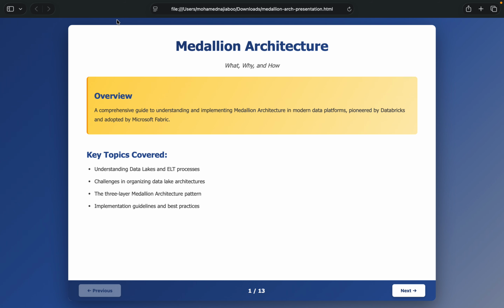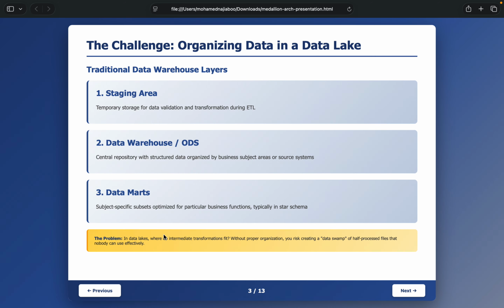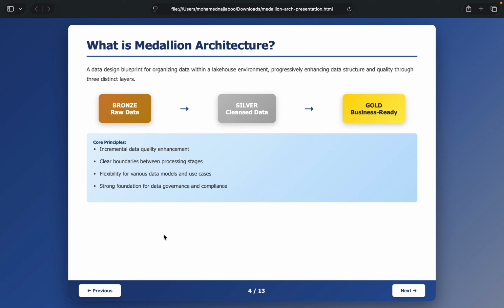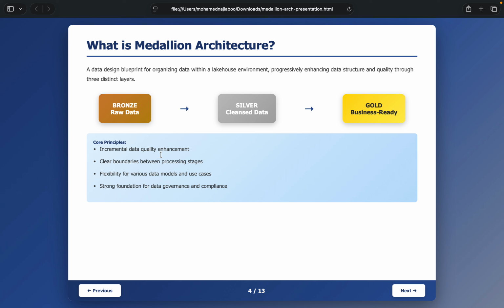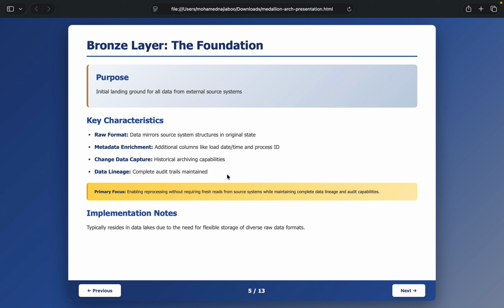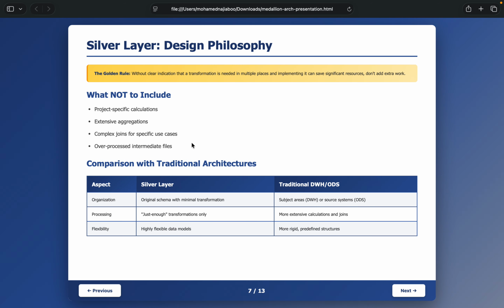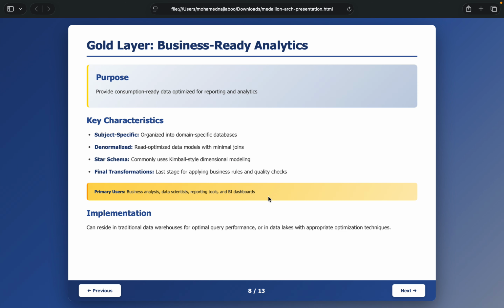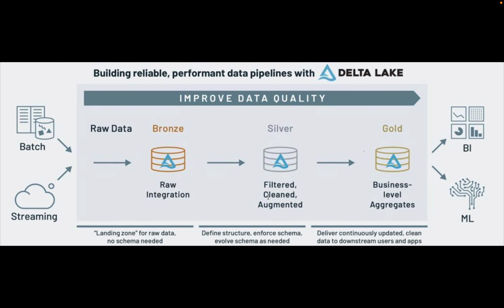Medallion Architecture Explained: Bronze, Silver, Gold Layers in Data Engineering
🎯 Learn Medallion Architecture - the modern data design pattern for organizing data in lakehouse environments!

In this comprehensive tutorial, I break down the Bronze, Silver, and Gold layers of Medallion Architecture, pioneered by Databricks and adopted by Microsoft Fabric.

📚 What You'll Learn:
✅ What is Medallion Architecture and why it matters
✅ The challenge of organizing data in Data Lakes
✅ Bronze Layer: Raw data landing zone explained
✅ Silver Layer: "Just-enough" transformations principle
✅ Gold Layer: Business-ready analytics data
✅ How to prevent "data swamps" with proper organization
✅ Implementation best practices and design patterns
✅ Comparison with traditional Data Warehouse architecture

⏱️ Timestamps:
0:00 - Introduction

🔗 Related Concepts Covered:
- Data Lakes vs Data Warehouses vs Lakehouse
- ETL vs ELT processes
- Data governance and lineage tracking
- Multi-cloud data architecture
- Microsoft Fabric and Databricks platforms

💡 Perfect for:
- Data Engineers
- Data Architects
- Cloud Solution Architects
- Analytics Engineers
- Anyone working with modern data platforms

📖 Original Article Credit: Jun Shan on Medium

[Add your social media links]